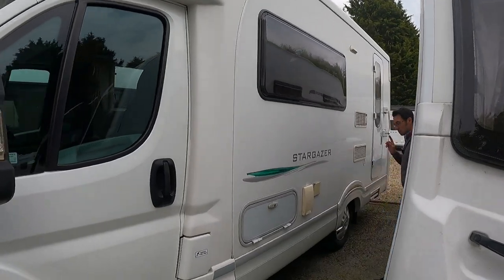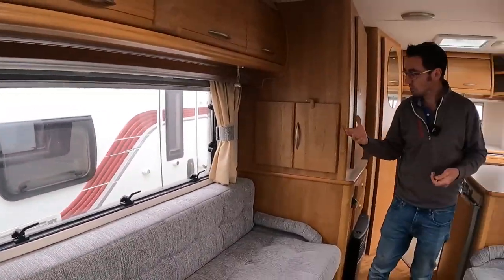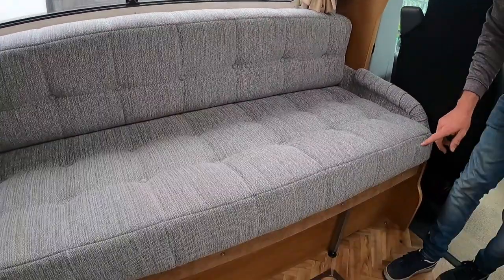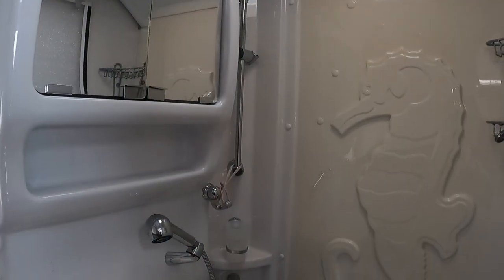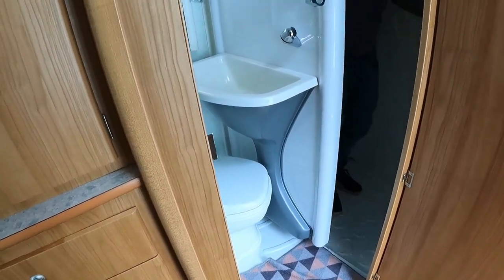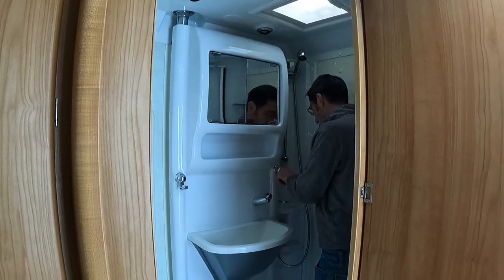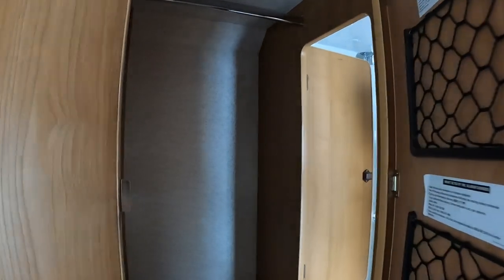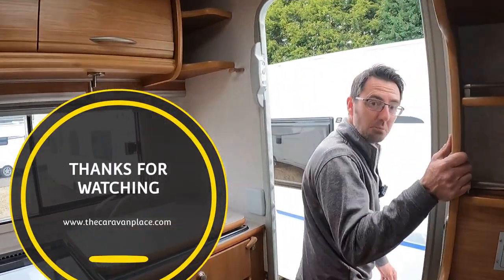Autocruise Stargazer Motorhome for sale with a party trick.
Autocrusie Stargazer used Motorhome for sale, we have a look at this used 2 berth Motorhome for sale.

The autocrusie Stargazer 2 berth Motorhome has a hidden trick in the bathroom which makes a proper separate shower and toilet and has a hidden door. This fantastic couples motorhome for sale is a great size and based on the Peugeot chassis.

Low mileage 2 berth Motorhome review, this quick Motorhome tour will show how the layout works.